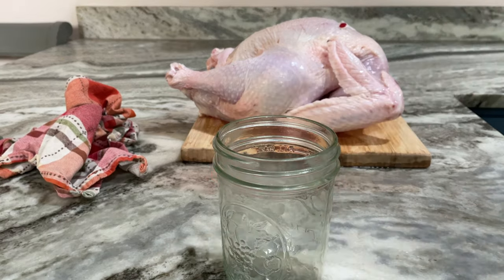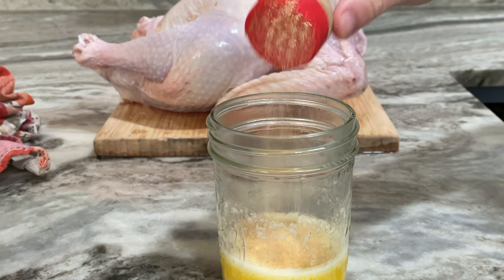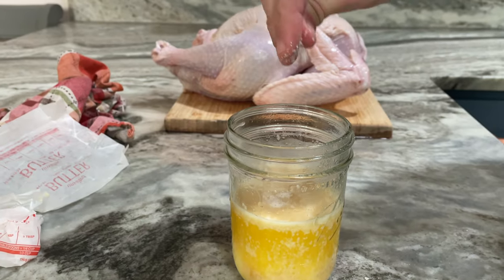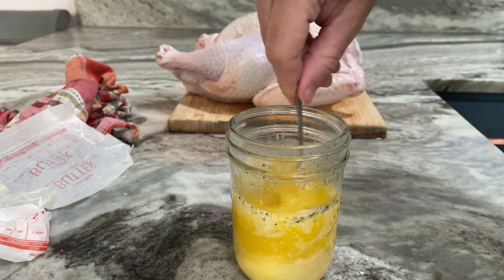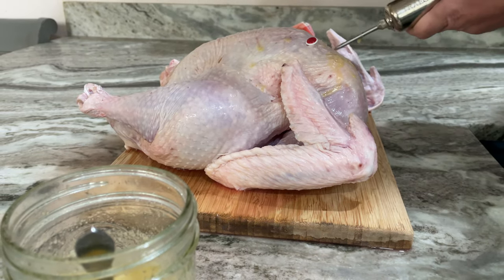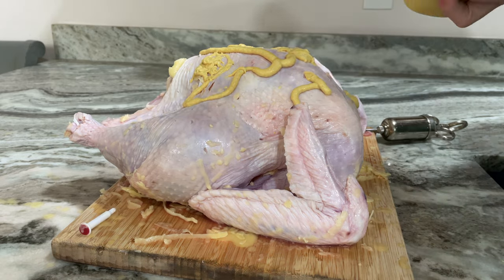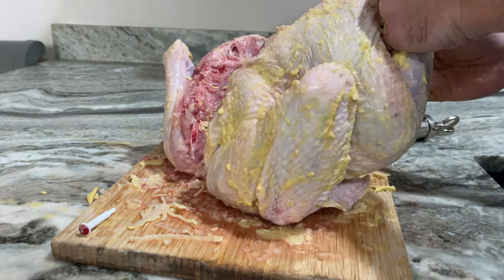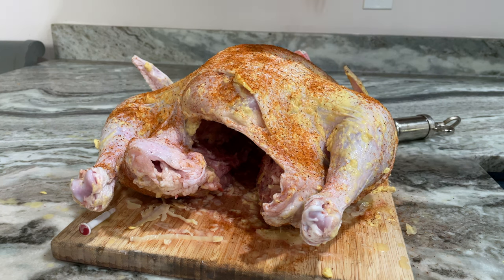Turkey Injection Recipe | Butter and secret goodness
This is a great recipe for anyone doing a turkey for the holidays.  It is very simple and easy to do.  Total prep time is around 5 min.  I would suggest putting this in your turkey 24 hours before you actually good it to ensure that you have enough time for the turkey to set.  Everyone that has tried this turkey injection has loved it.  Let us know what you think.